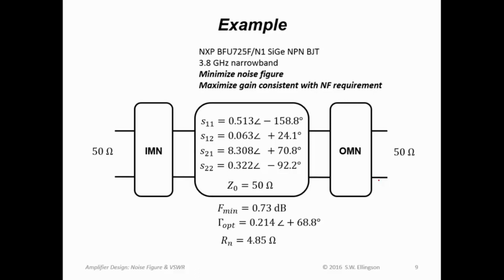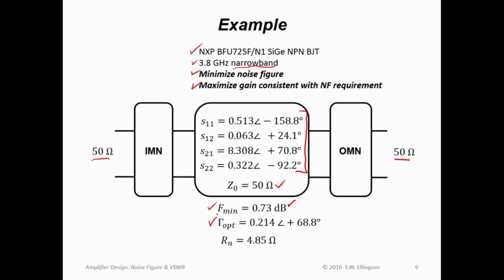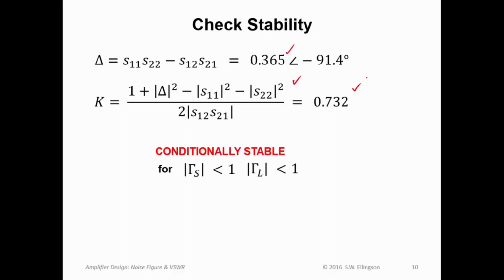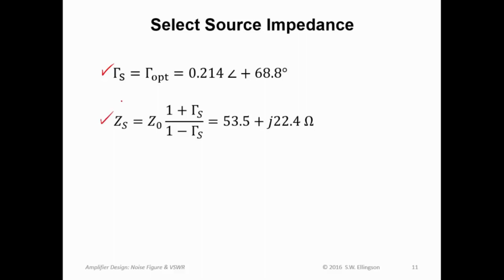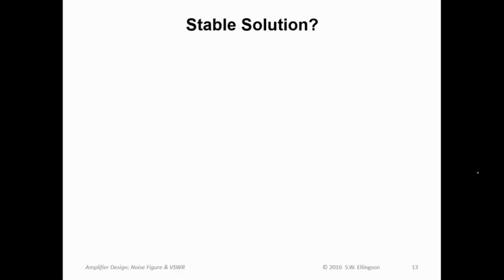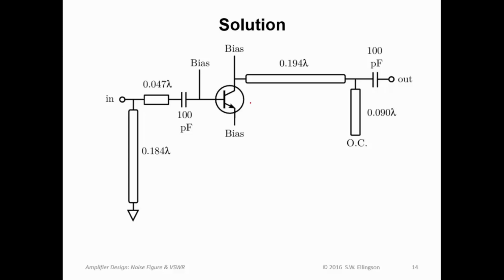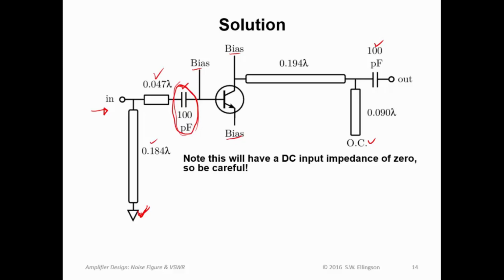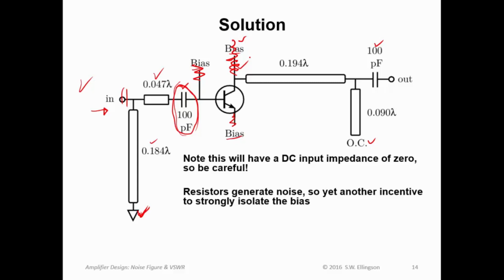#192: Amp Design Pt. 2: Minimizing Noise Figure